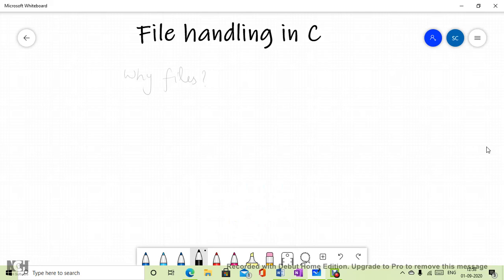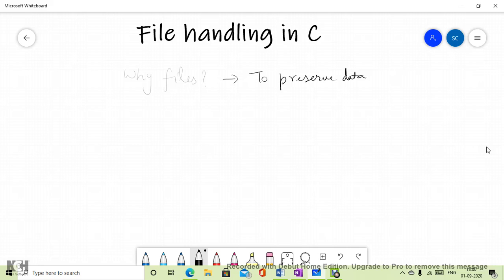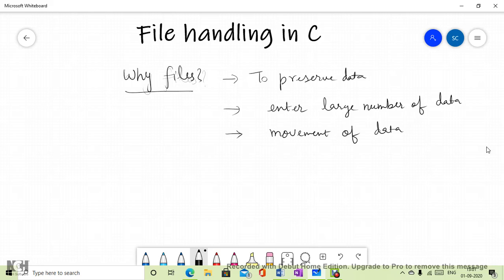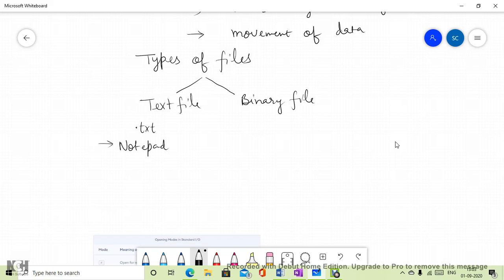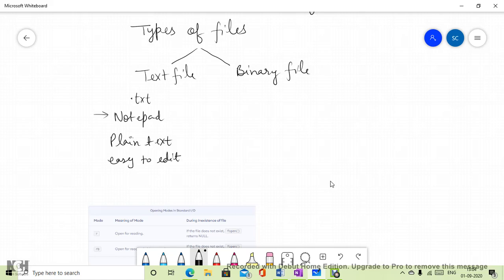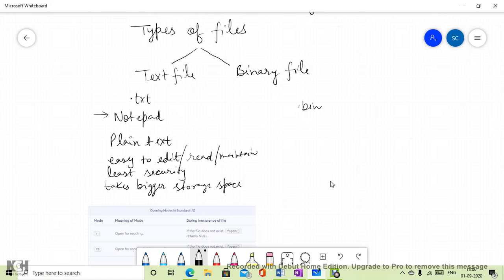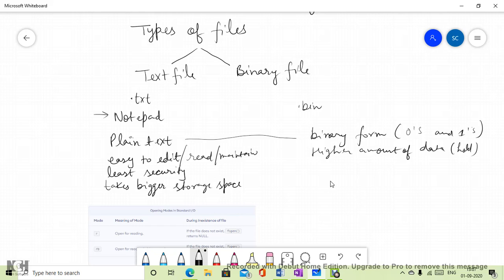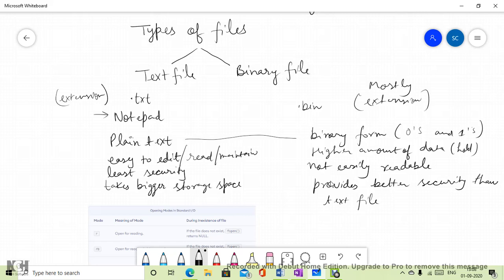files in C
Why files?

Types of files in C

File handling